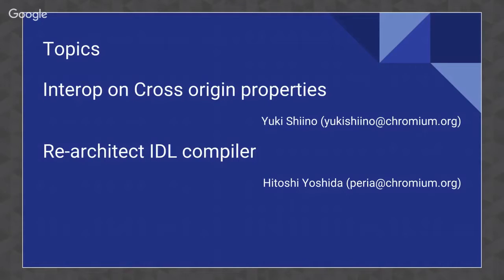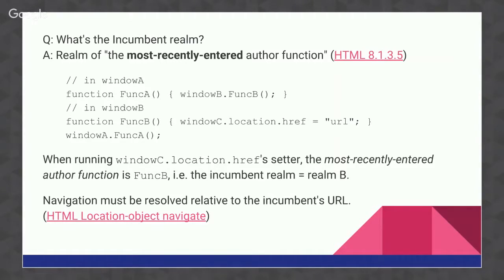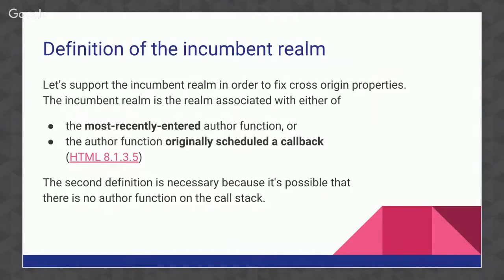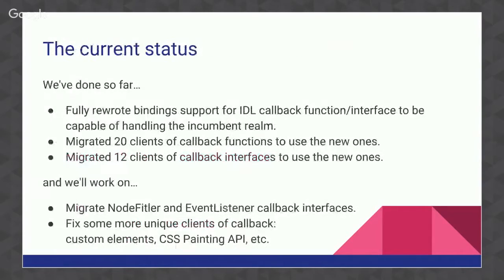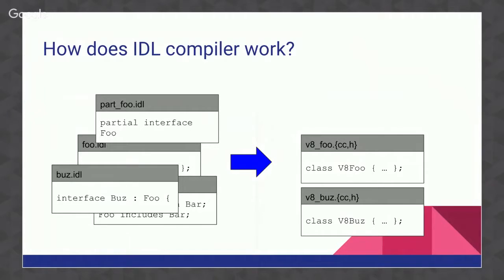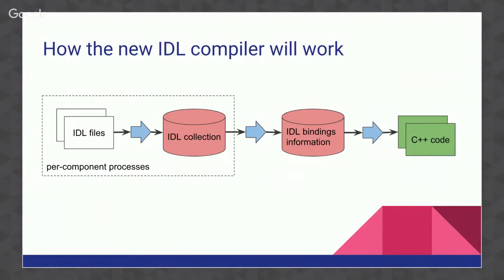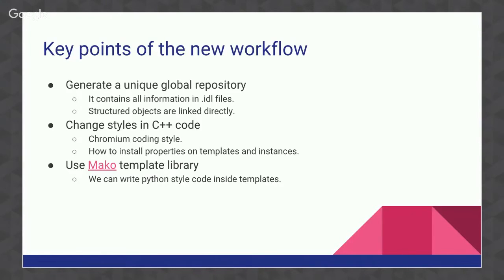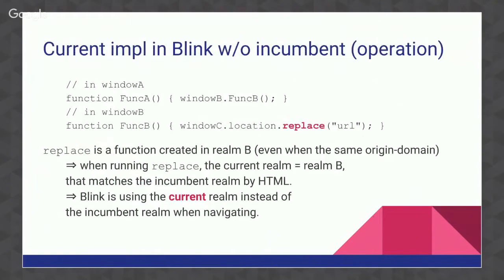BlinkOn 9: Bindings Interop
Hitoshi Yoshida